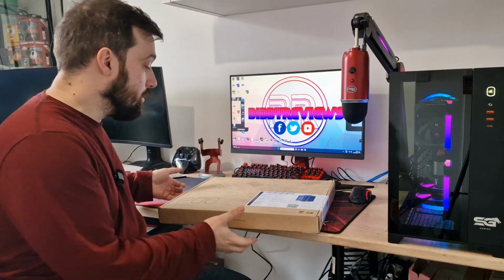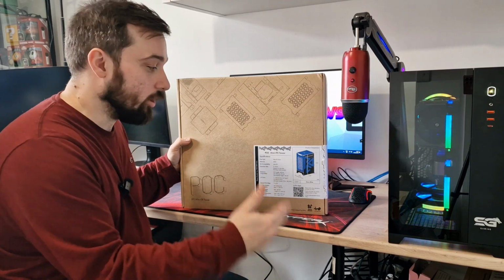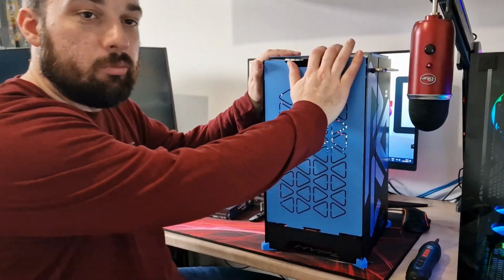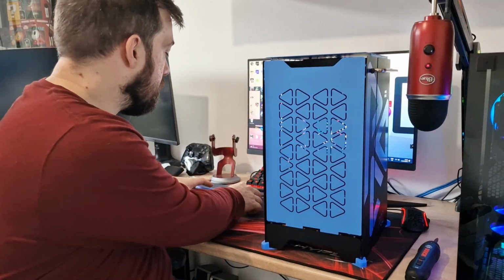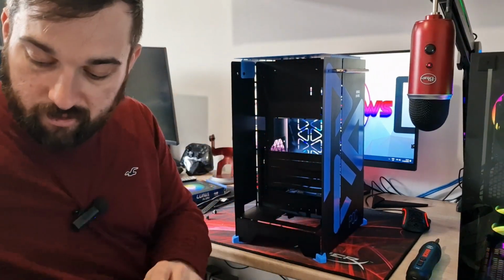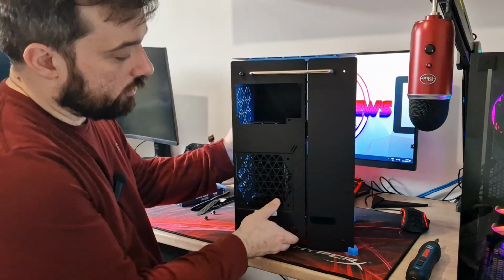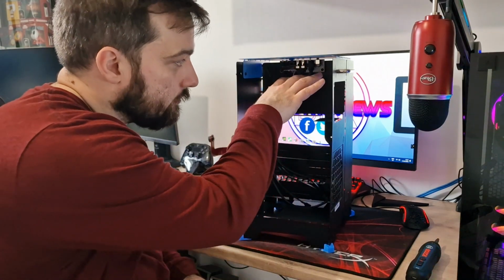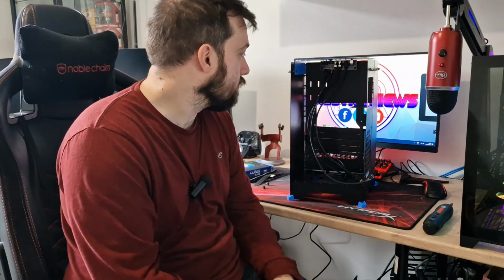InWin POC ITX mini tower case - best itx case for high end gaming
In Win POC ITX SFF Case that you build yourself

This is the @INWINRETAIL  POC ITX case. bend it together and build your own case.

Awesome small form factor case, with plenty of room for high end graphics cards, although most 4090 wont fit. it easily hoses the 7900 XTX.

you can build a truly high end gaming pc in here and still have a very small footprint.

Fits GPU up to 346mm in length and 3.5 slot width, full ATX psu support up to 160mm in length and an included PCIE Gen4 riser cabled.

Thank you In Win for sending this over for review.

Also currently In Win are running a promotion, buy this case and use code FREEMOUSE to receive a free nomic mouse with your purchase.